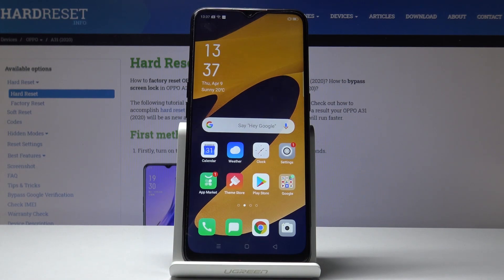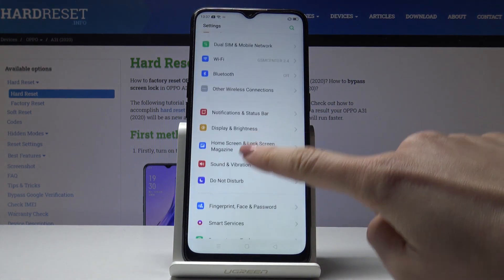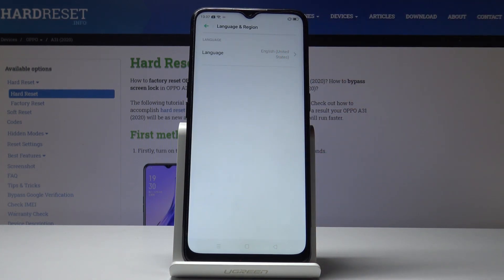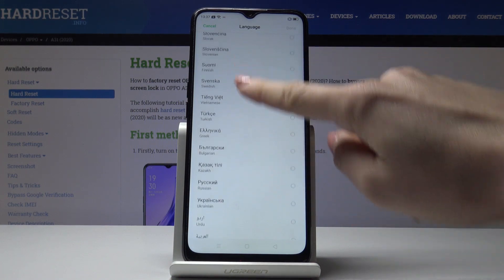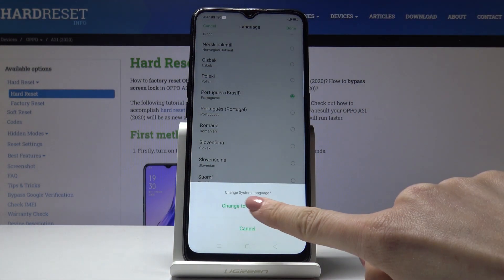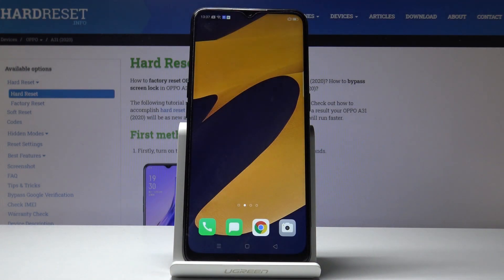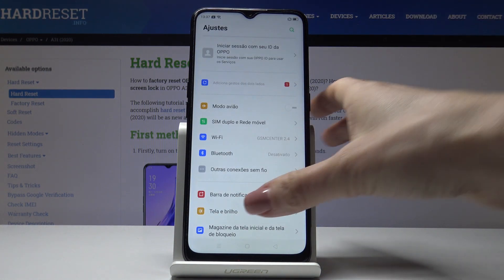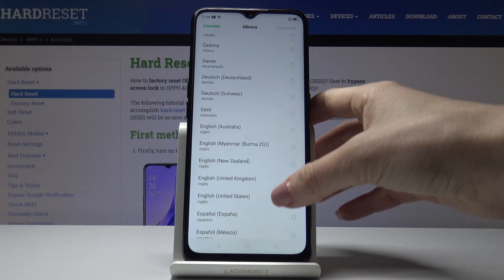How to Change Language on OPPO A31 (2020)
Learn more info about OPPO A31 2020:
If you’re annoyed with a language in your OPPO A31 2020 which is not your native one, then let’s follow our tutorial. In today’s video we would like to show you how easily you can find dictionary, language settings and how to set one from the available list. Let’s waste no more time and change the language within few moments.

How to change language on OPPO A31 2020? How to choose the language in OPPO A31 2020? How to open a list of languages in OPPO A31 2020? How to get access to languages settings in OPPO A31 2020?